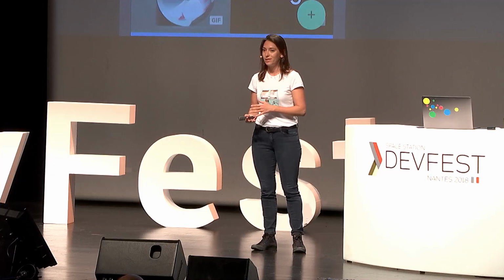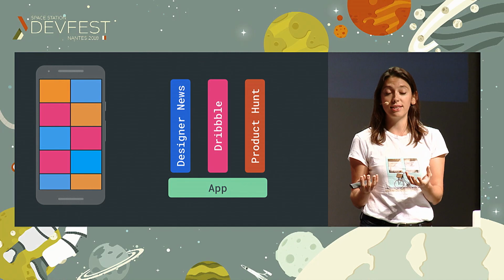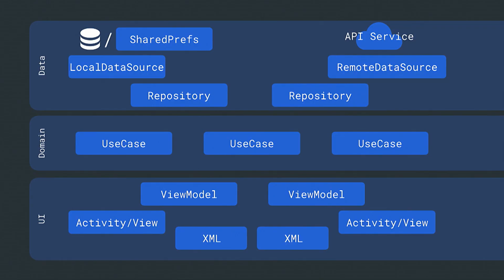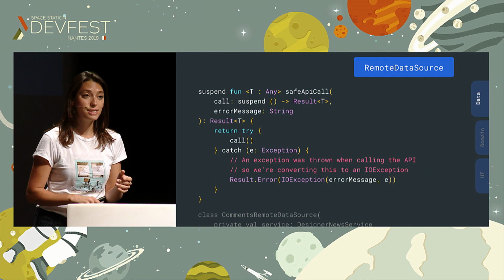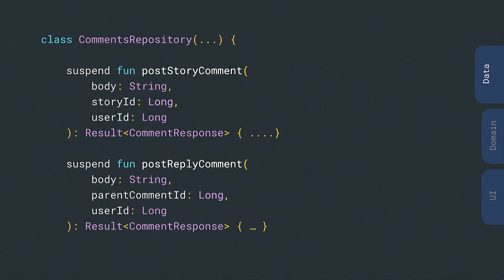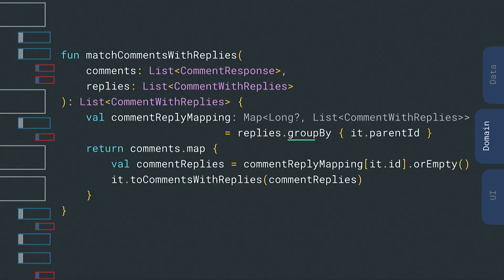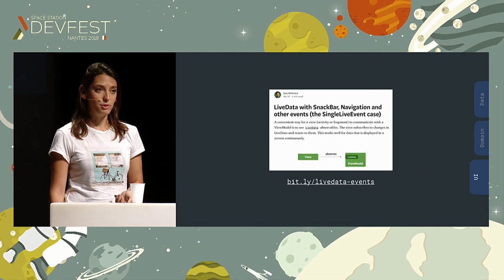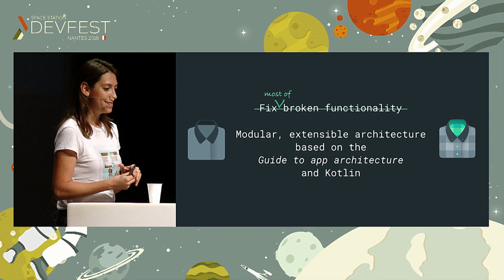[DevFest Nantes 2018] Shaping your app’s architecture with Kotlin and Architecture Components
Speaker : Florina Muntenescu

Many apps began adopting Kotlin and Android Architecture Components atthe same time. While ostensibly quite different, the interplay of these two changes ends up heavily influencing each other.

Plaid is an open source example of material design concepts. It has a complex functionality but had a large amount of technical debt. We took the challenge of refactoring the app, following the Android Guide to App Architecture, while simultaneously converting the app to Kotlin—while keeping the existing functionality, fixing broken API integrations and adding new ones.

The Guide to App Architecture provided a good starting point for creating lean, isolated classes. Kotlin features like delegates, high order functions and lambdas, sealed classes and others, end up shaping much of the architecture of the app. This talk covers the architecture lessons learned while converting Plaid to Kotlin and integrating Architecture Components.